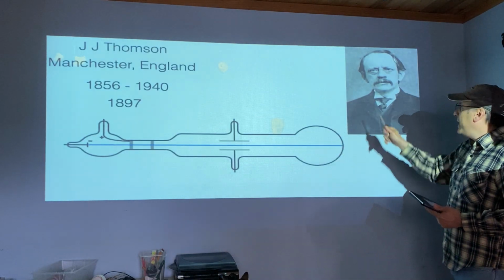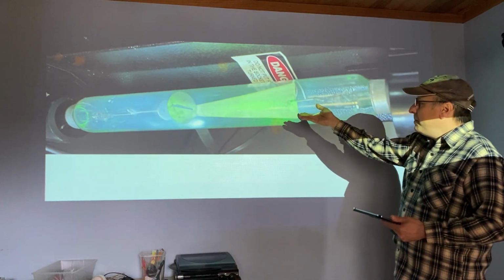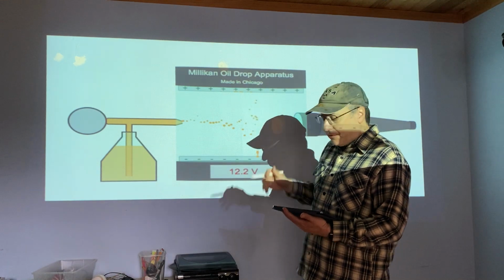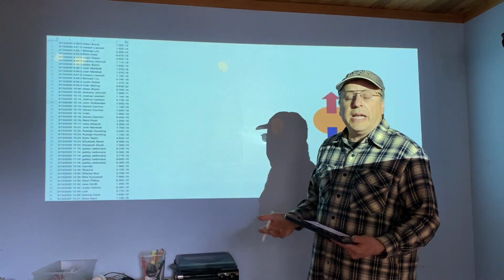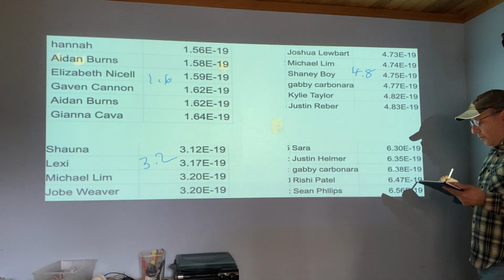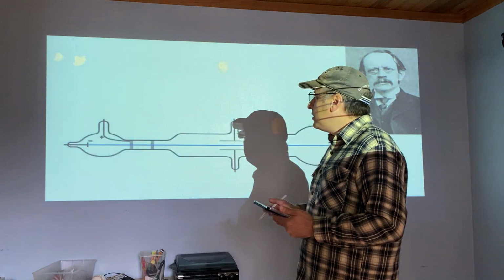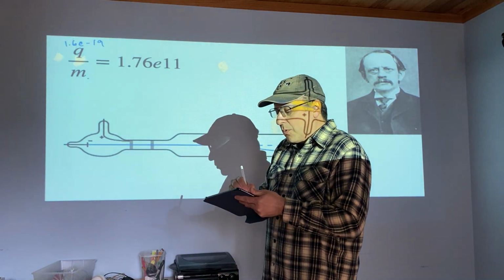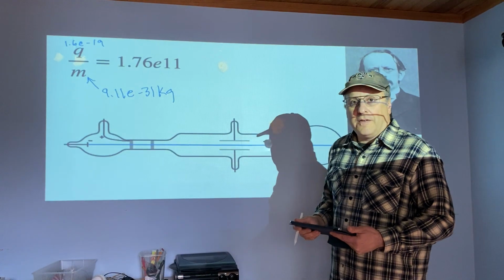The electron discovery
A quick rundown of the results of our lab on the Millikan Oil Drop.